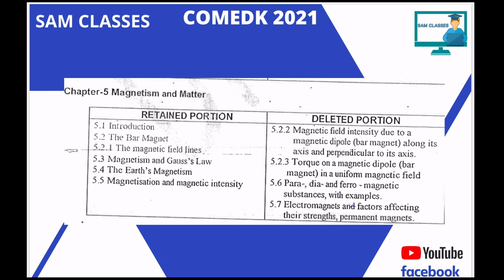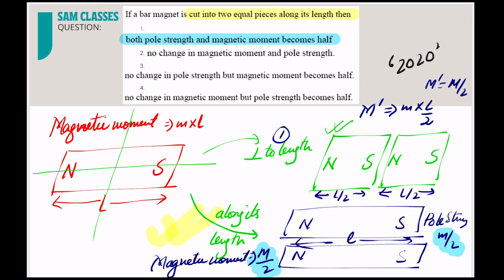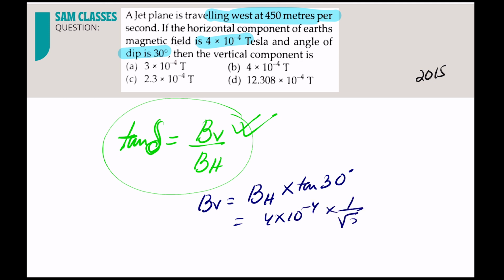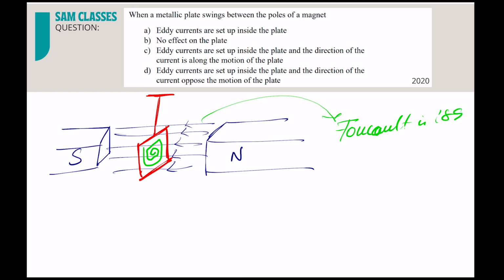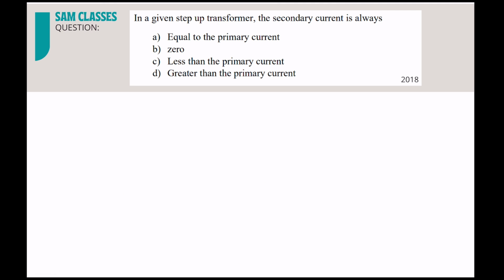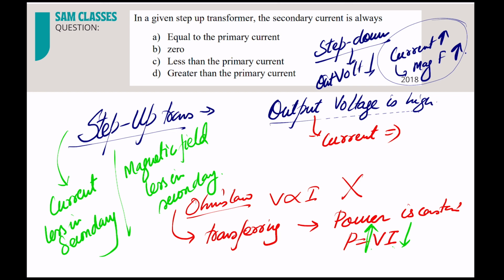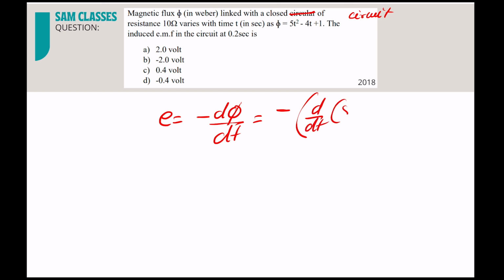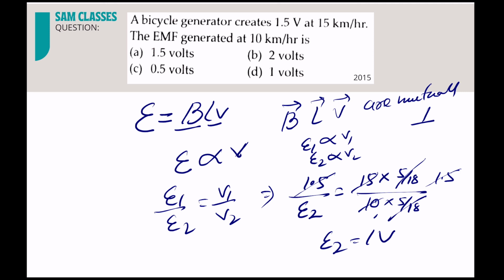COMEDK PHYSICS MAGNETISM AND MATTER AND EMI PREVIOUS YEAR QUESTIONSPAPERSSOLUTIONS COMEDKSAMCLASSES